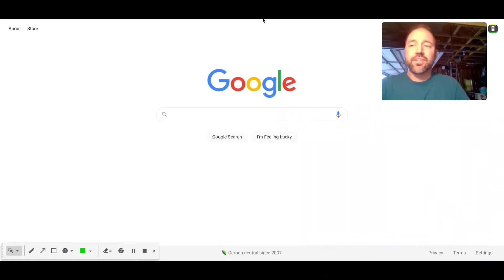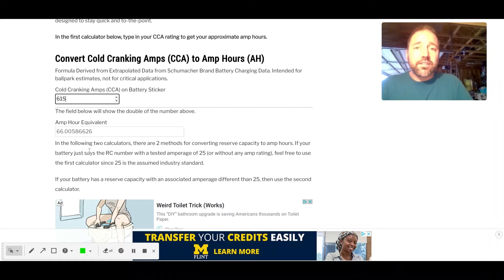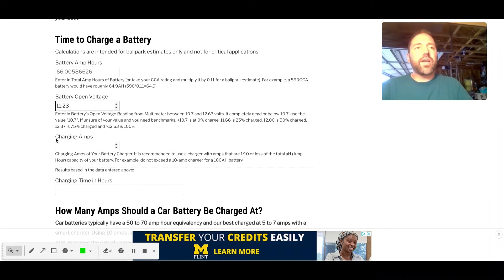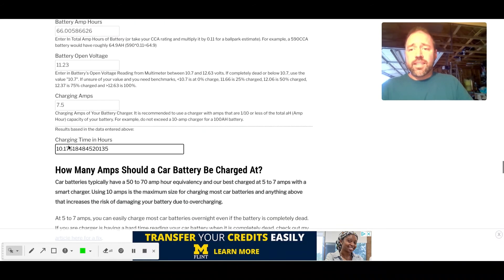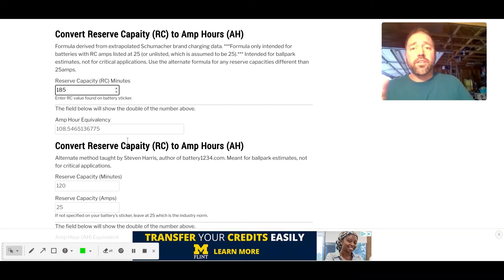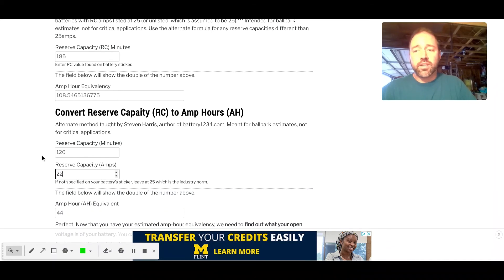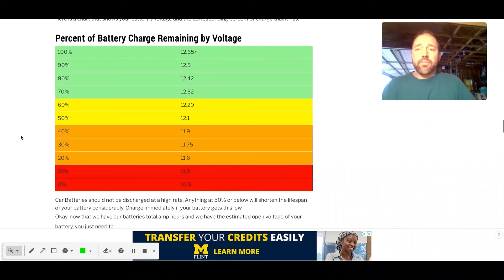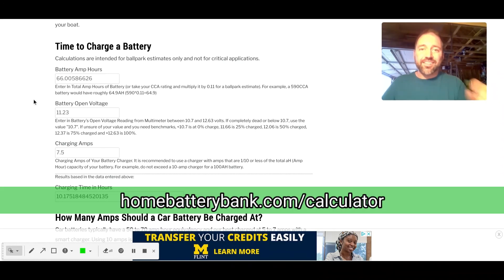How Long to Charge YOUR Car/Marine/12-volt Battery [Super Simple Calculator!]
If you want to get a very close estimate of how long it will take you to charge your car, boat, or any 12-volt battery, you can access some free and easy to use calculators at my website listed in the video.

You simply need to know the following:
-Either the total AH (amp hours), the RC (reserve capacity), or CCA (cold cranking amps) of the battery.
-The current open voltage with a multimeter.
-The amps of the charger you'll be using.

That's it!

Plug these numbers right into the calculators, and you'll know when your battery will be topped off!

I derived the formula for these calculators by reverse engineering the charging data listed on the Schumacher Battery Charging company's charts, and calculated a formula that hits each and every one of the data points.

You can read more about how I derived these numbers in the article listed in the video.